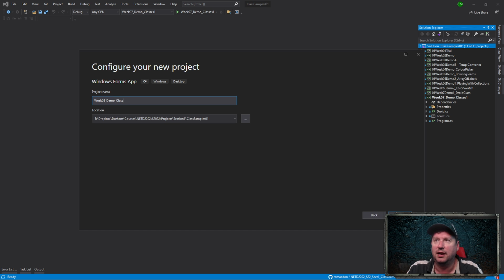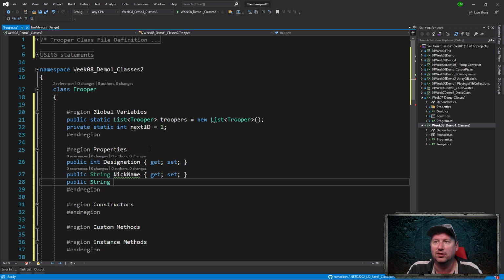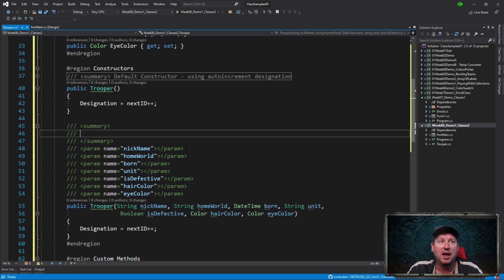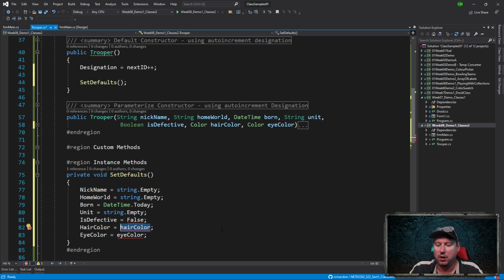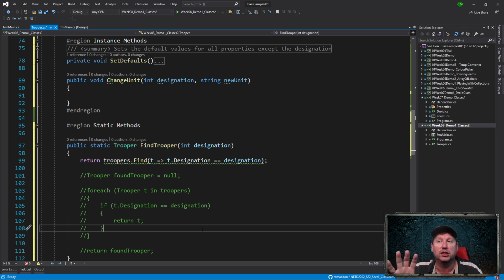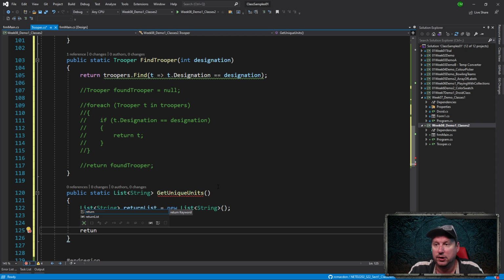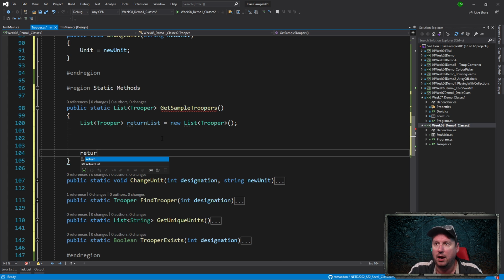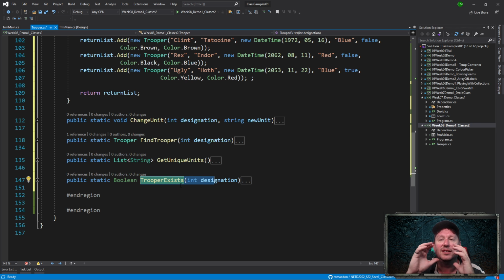NETD2202 Week 8 Class Definitions Demo 2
This video walks students through the creation of a basic custom object class with global variables, properties, constructors, custom instantiated methods, and custom static methods.  It also introduces a very simple auto increment feature as well as a brief introduction to arrow notation and some collection methods for finding one or more specific objects within a collection.